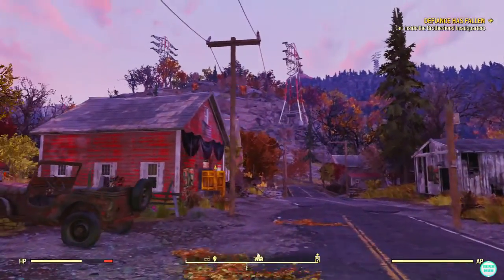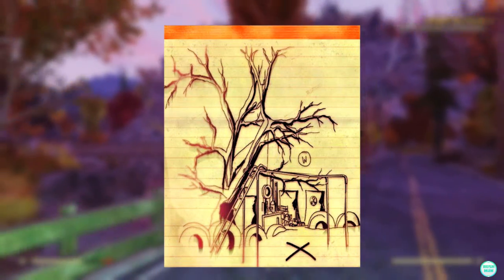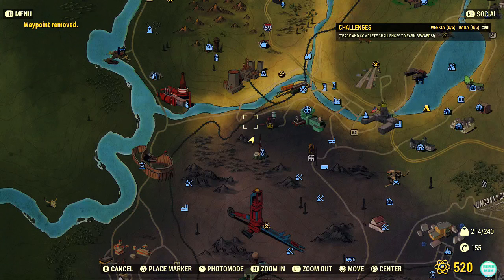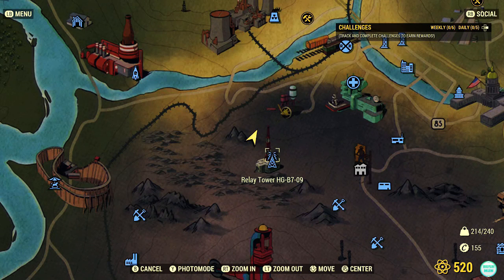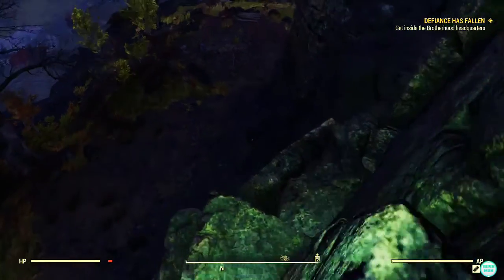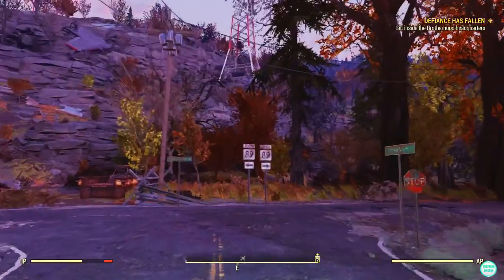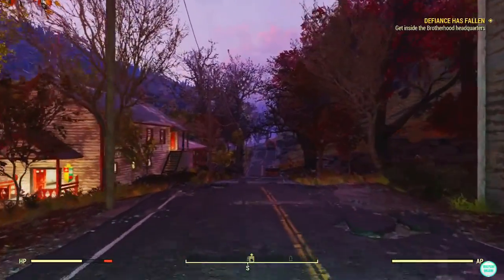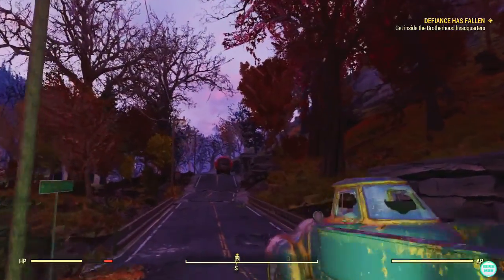Forest Treasure Map 3 Location - Fallout 76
Fallout 76 - Forest treasure map 3, I will show you where you can go and get the treasure, I want show you how to get the map as I don't have it. Let me know what you get in your treasure, it's interesting to see what other people get in their treasure 😎